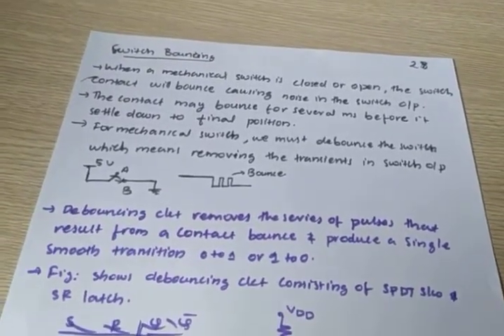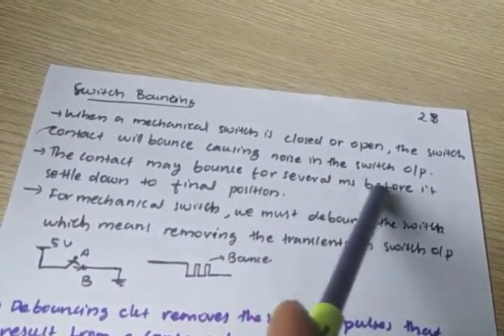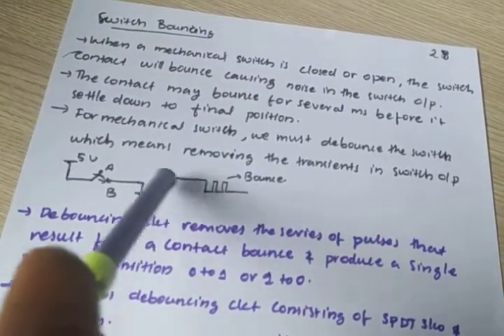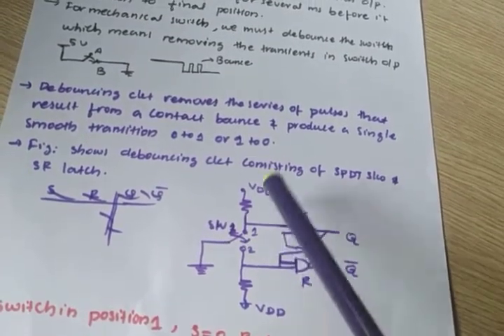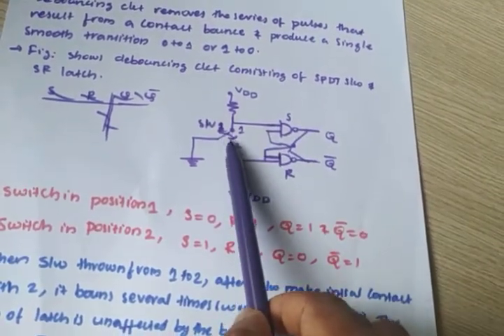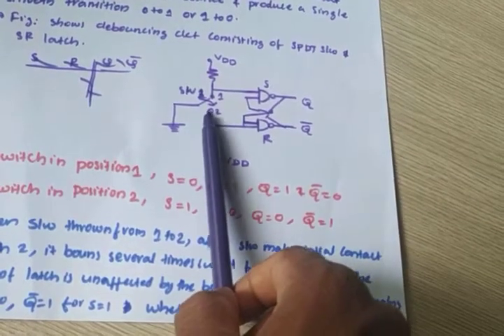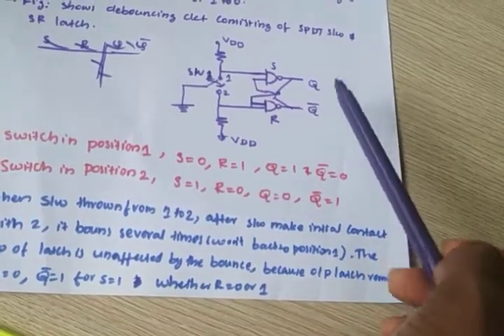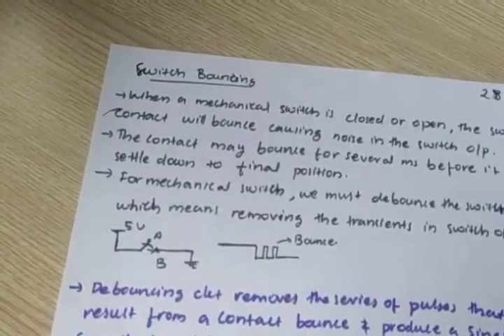Switch bouncing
KTU digital communication Techniques
Digital Design